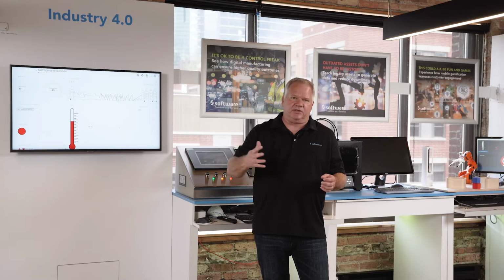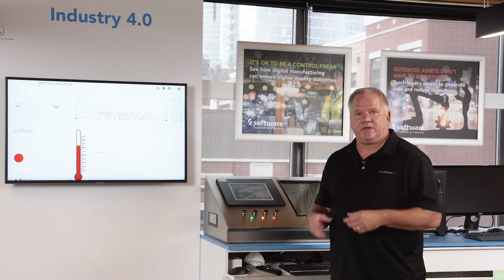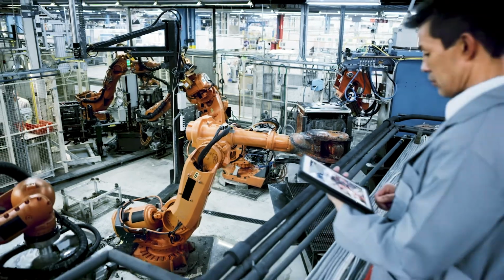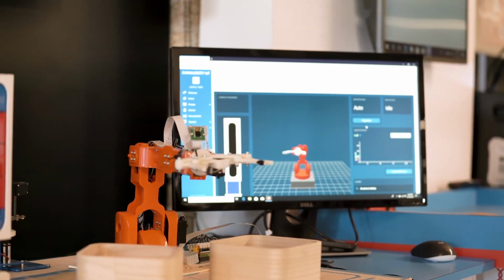SwAG Chicago Changemaker Lab Virtual Tour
We are turning our innovation lab into a streaming center where we can showcase the great work our partners are doing.  Take a look at some highlights in our work in IoT technology for Industry 4.0 all the way to the smart city.